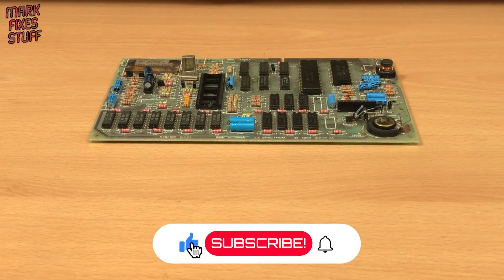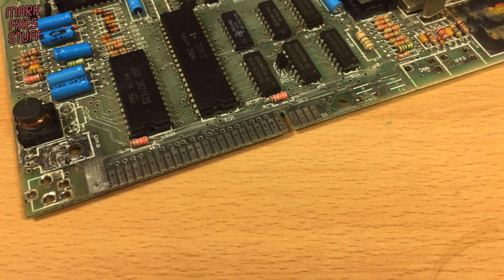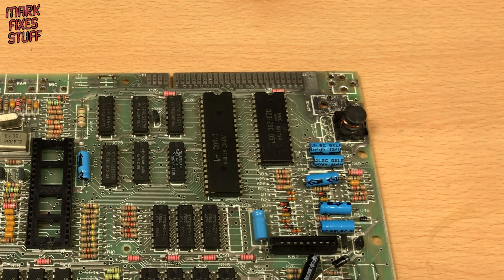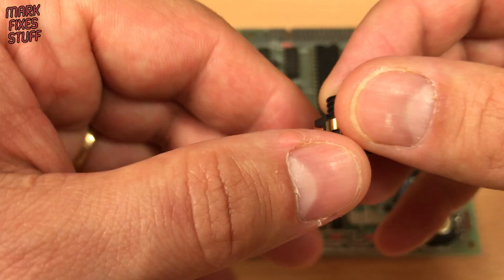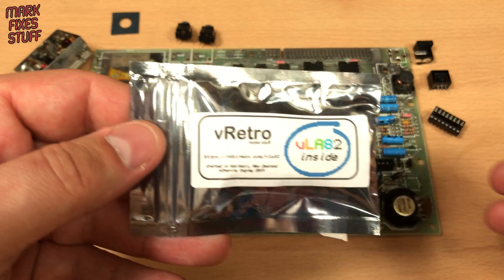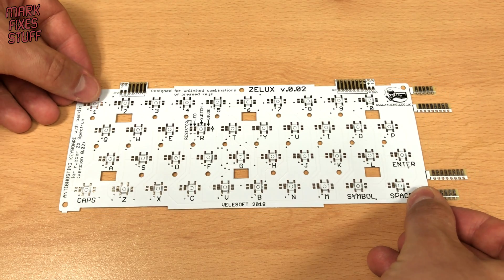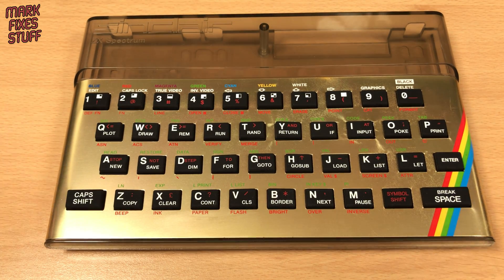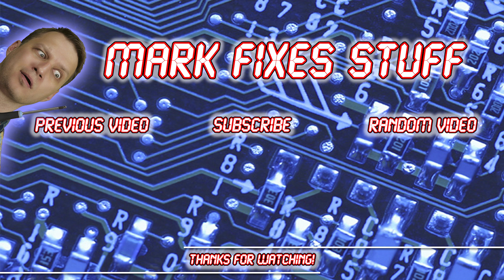A Sinclair Spectrum with half the bits missing. What are the options?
Join me as we look at this Sinclair Spectrum 48k board with multiple missing parts. A few years ago this would have simply been a donor board, and probably already was.

With the help of the kind folks and the ingenuity of people like Charlie Ingley and Djordje Mitic we can now replace parts that were previously unobtainable.

In part one, we look at the missing parts from the board and look at some of the new and upgraded parts we will be using!